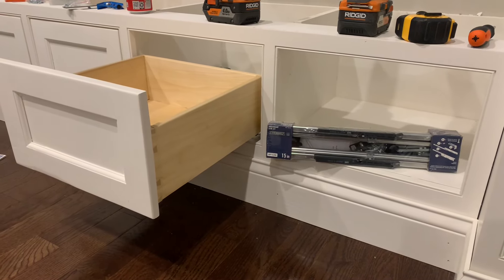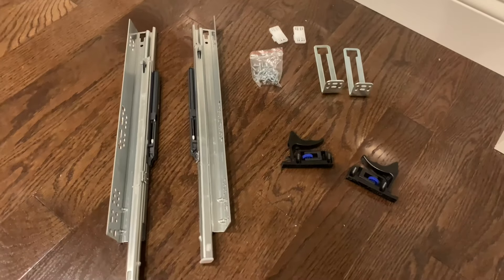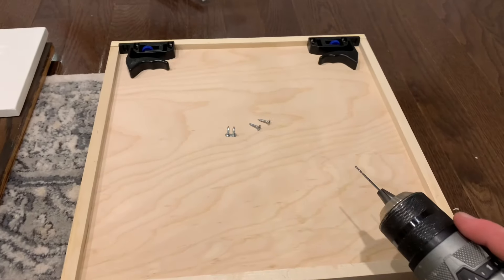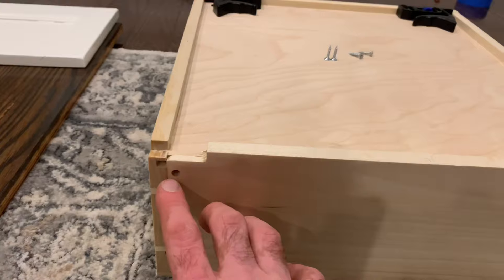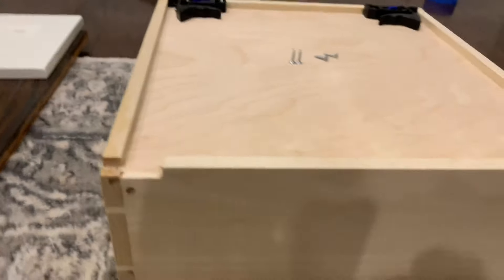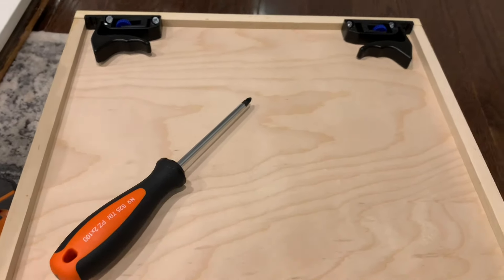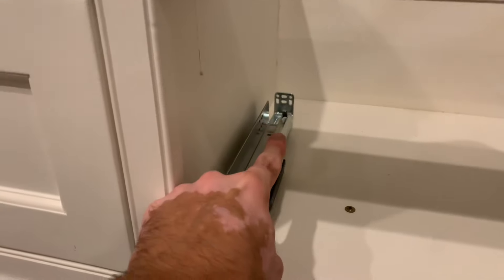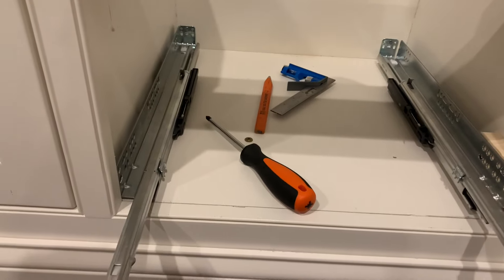How to install Undermount Soft Close Drawer Slides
This video walks through installing Everbuilt full extension undermount drawer slides from Home Depot on new inset drawers. I also show how to attach the drawer front.

Link to the drawer slides

Blum Pozi #2 screwdriver

My website with other tutorials and tools for using a CNC